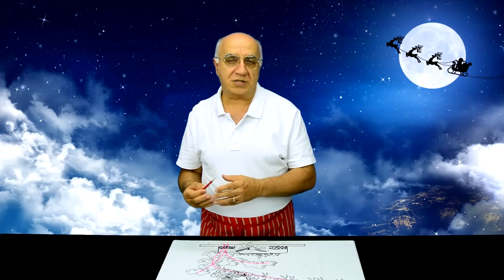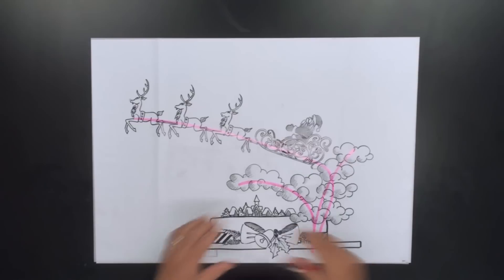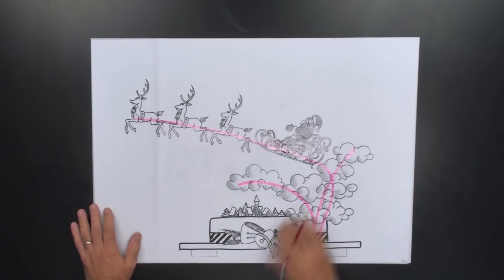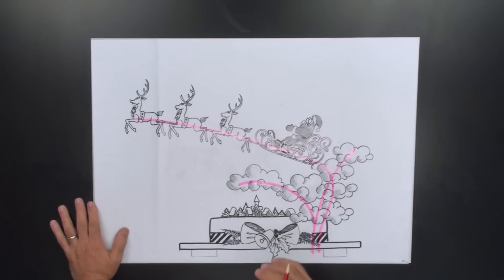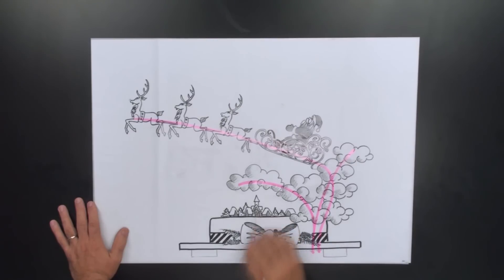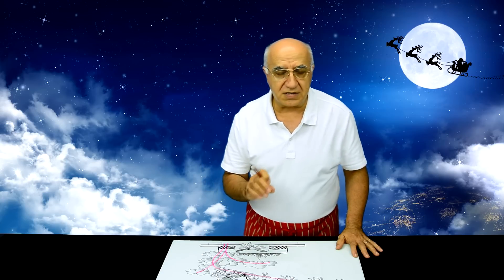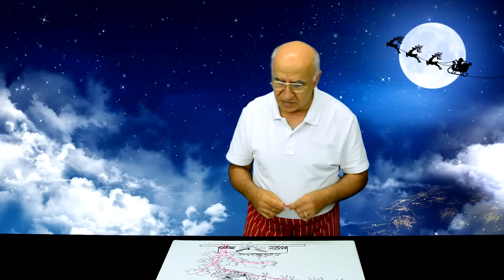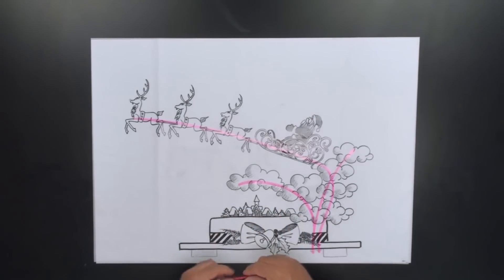Santas in Town Christmas Cake Tutorial - Introduction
This is the introduction to our 'Santas in Town Christmas Cake' tutorial at Yeners Way. For the full tutorial, please visit the following link...